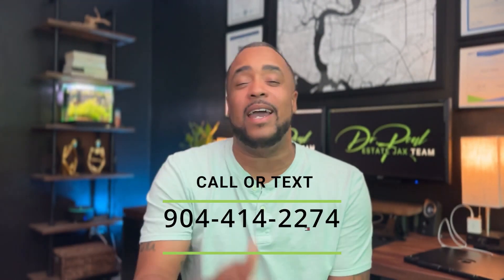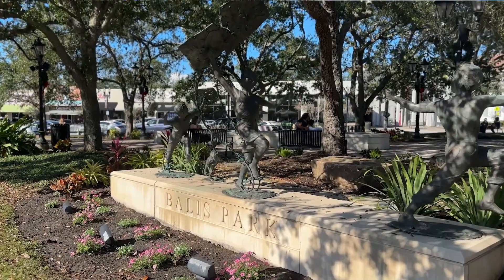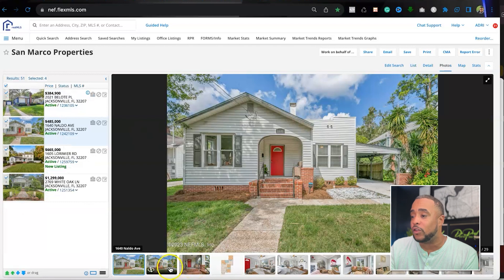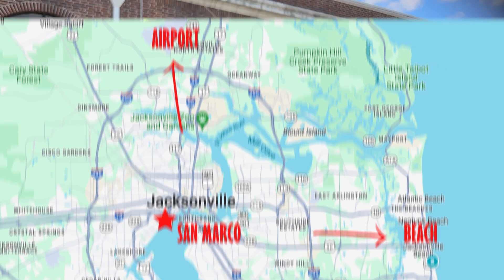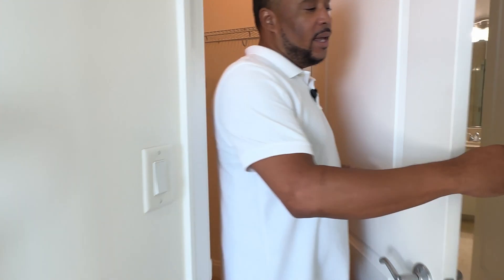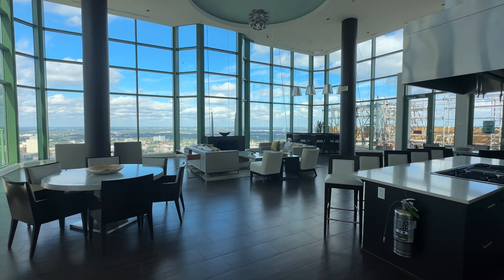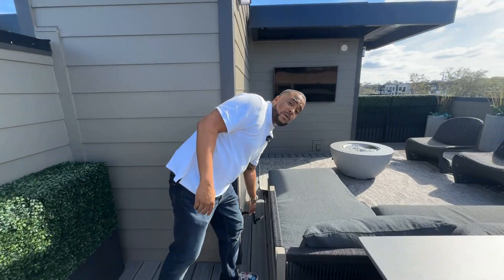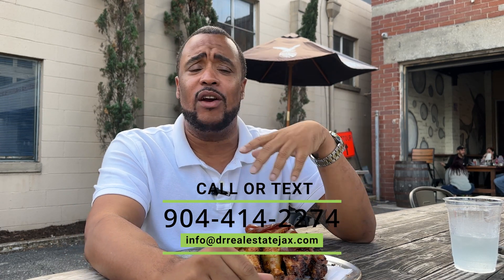Voted BEST HISTORIC NEIGHBORHOOD in Jacksonville | San Marco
What’s up Family, and a big welcome to "Voted BEST HISTORIC NEIGHBORHOOD in Jacksonville - San Marco"!

If you're thinking about moving to Jacksonville, Florida or looking for the best places to live in Jacksonville, this video is perfect for you.

We've gone deep into San Marco, not just showing its highlights, but also bringing you voices from the locals. We went out and interviewed the locals and it's clear why this neighborhood is celebrated as one of the best places to live in Jacksonville. Join us as we uncover the charm and character of San Marco, straight from the people who know it best.

🌟 Inside the Video:

* History Meets Modern Living: Walk with me through San Marco's streets, where history and today blend seamlessly.

* House Tours: Peek inside some of Jacksonville's most iconic homes. These aren't just houses; they're stories waiting to be told.

* Foodie's Paradise: San Marco's not just historic; it's a food haven! I'll take you to the best spots that locals swear by.

* Lifestyle Lowdown: Get the real deal on what living in Jacksonville, especially in San Marco, feels like. We're talking community vibes, local events, and the works!

* Relocation Tips: Thinking of moving to Jacksonville? I've got some nuggets of wisdom to make your move smooth and exciting.

📞 Wanna Chat?
If you're all-in for Jacksonville or just window shopping for new homes, hit me up. I love talking real estate and this city!

Adrian A. Gentry, Dr. Real Estate Jax
“Changing REAL Lives Through REAL Estate”
Sieva Realty

Moving to Jacksonville? Have a real estate need or question? Book a consult with me today!